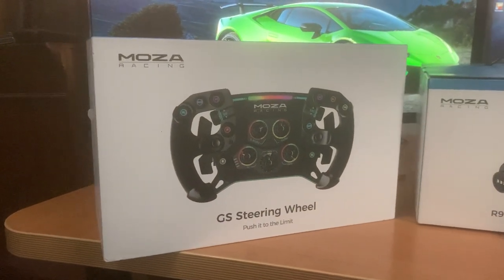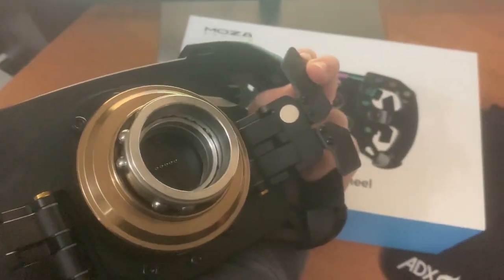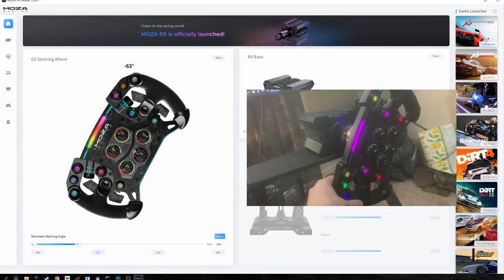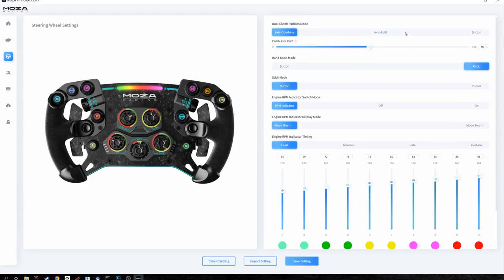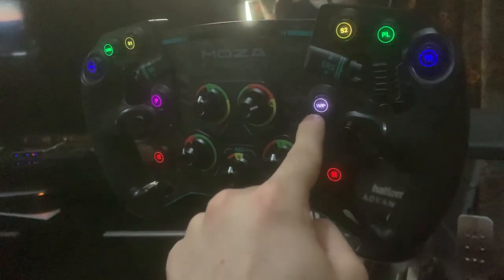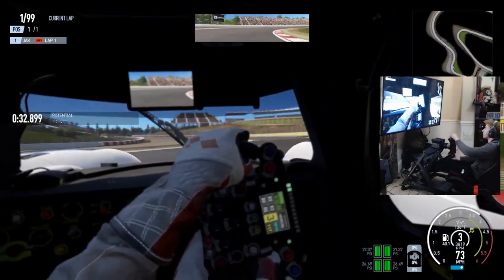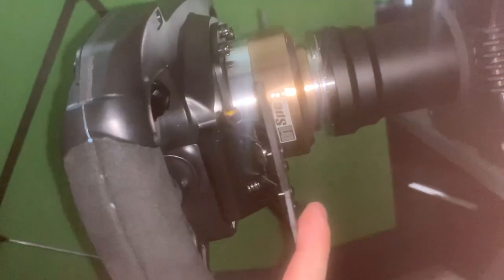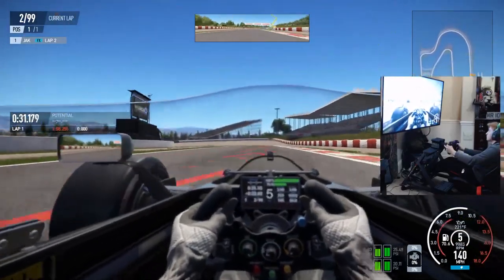Moza Racing R9 Wheelbase + GS Wheel Unboxing + Review!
Here is my review of the MOZA Racing R9 wheelbase, a 9N·m direct drive wheelbase with aviation-grade aluminum and the formula style MOZA Racing GS steering wheel. The GS offers a forged carbon fiber frame, customized quick release, Alcantara grips, and a large assortment of buttons, dials, and magnetic shifter paddles.

Watch this video and find out what I think about the MOZA R9 wheelbase and GS wheel!